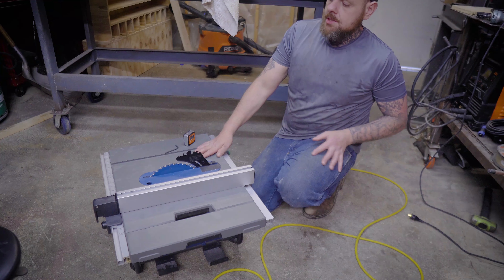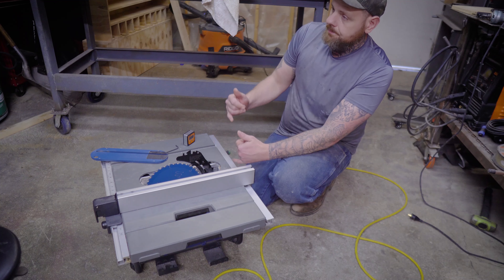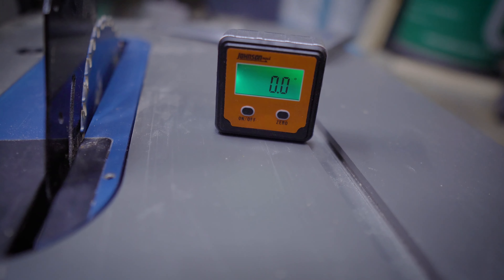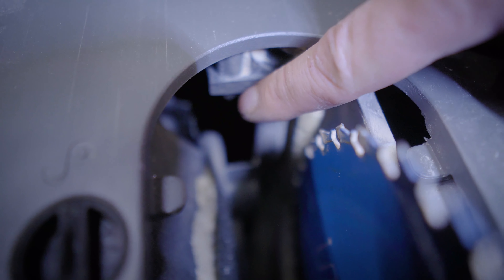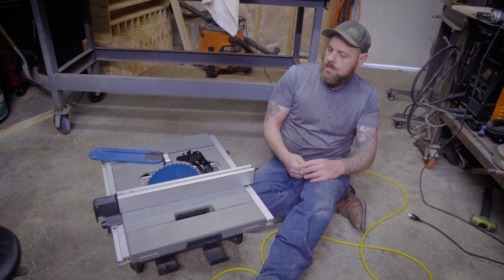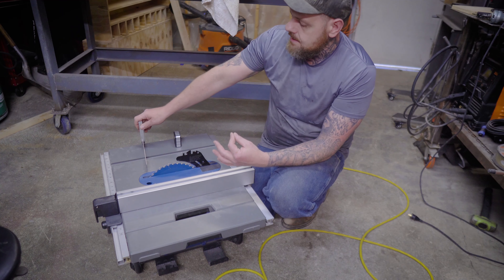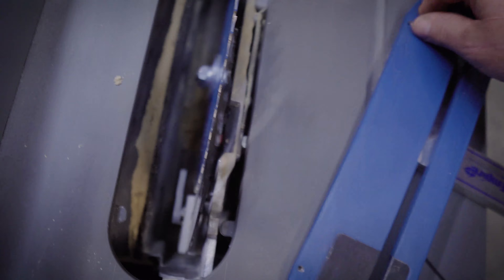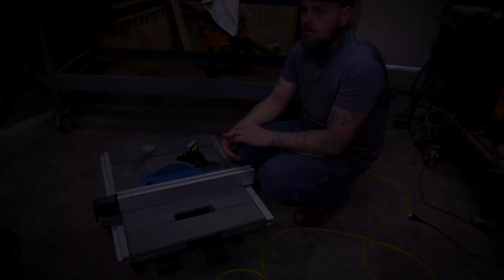How To Adjust Hercules Table Saw Blade and Table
Showing how to adjust the Hercules Table Saw Blade and the Throat plate as well. I purchased this new from Harbor Freight Tools about a month ago and I have done an unboxing and set up video already, but I will have a full review coming for this table saw soon.

Become a supporter today

A good digital angle finder (Klein)

The above link is an affiliate link and should you choose to make a purchase through the link then the channel will receive a small commission at no extra cost to you. Any commission made is used for the channel.